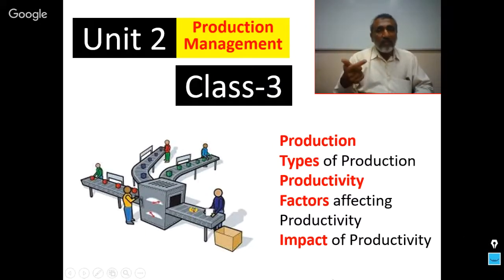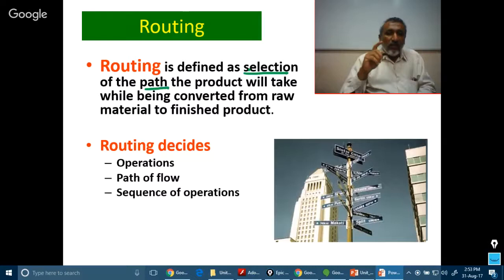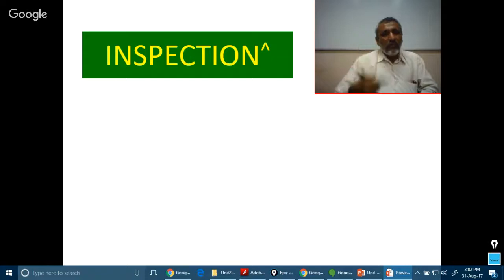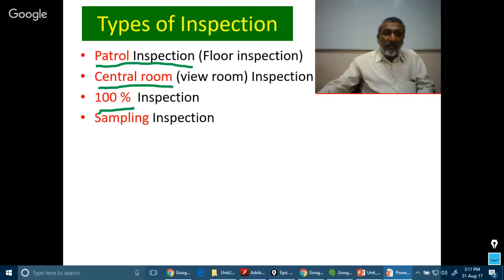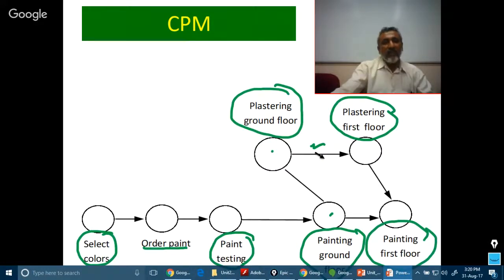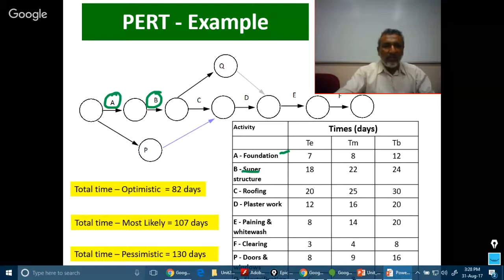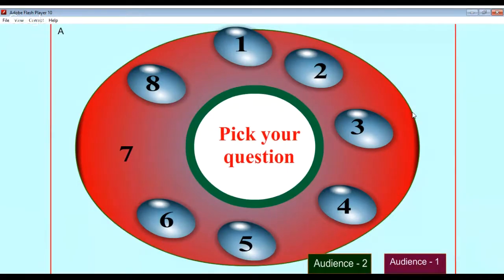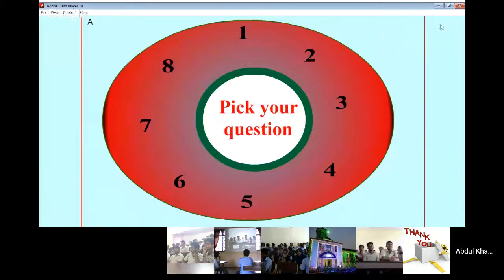Day7 - Industrial Management ( 31-08-2017, 2.30 PM)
Class on Industrial Management by Sri. Abdul Khader, Selection Grade Lecturer, Karnataka(Govt.) Polytechnic, Mangalore.